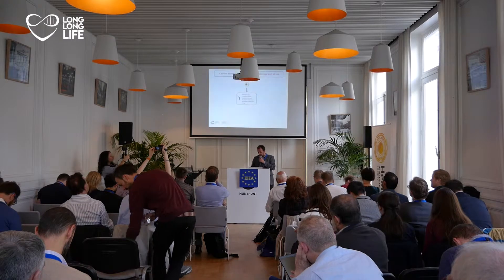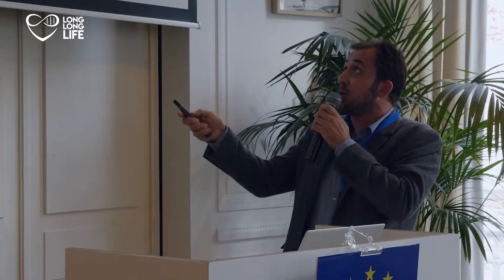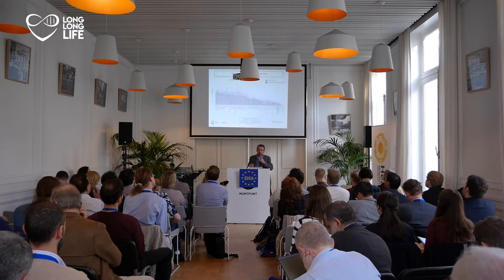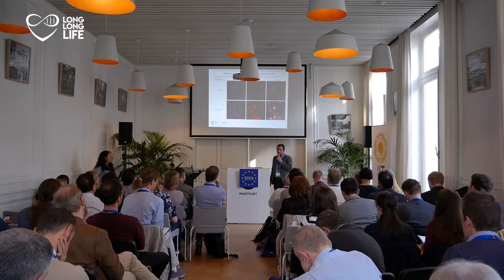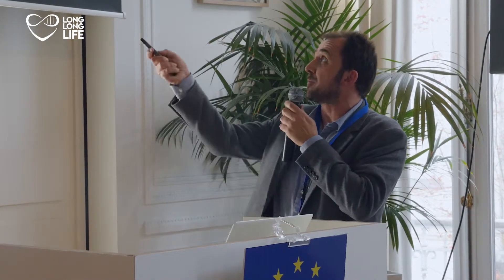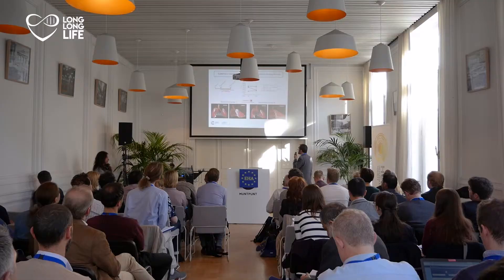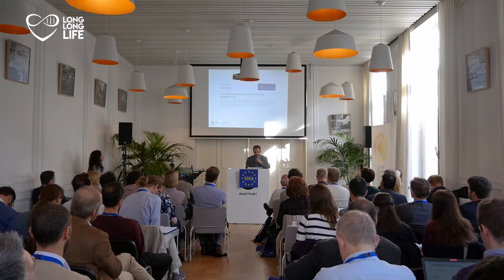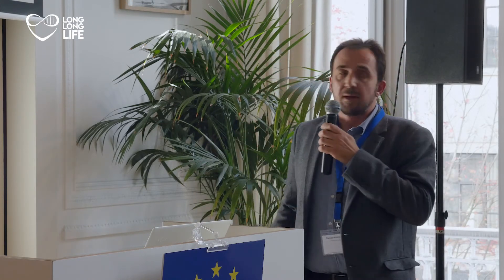Daniel Munoz-Espin, A versatile drug delivery system targeting senescent cells, EHA 2018.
The Eurosymposium on Healthy Ageing (EHA) meeting for 3 days in Brussels proclaims the possibility and the imperative of a moonshot project to overcome all age-related diseases within 25 years by tackling aging as their root cause. The world has already faced the variety of challenges caused by an ageing population and the so called "Silver tsunami", but Following major discoveries in science and biomedicine in recent years we are now on the edge of a paradigm shift from treatment to prevention and an improvement in healthy longevity. The defeat of aging lies within our collective grasp. It’s time to seize this remarkable opportunity !

Day 1

Cell senescence

Daniel Munoz-Espin
A versatile drug delivery system targeting senescent cells

Senescent cells accumulate in multiple aging-associated diseases and eliminating these cells has recently emerged as a promising approach. Here, we take advantage of the high lysosomal β-galactosidase activity of senescent cells to design a targeted drug delivery system based on the encapsulation of drugs with galacto-oligosaccharides.